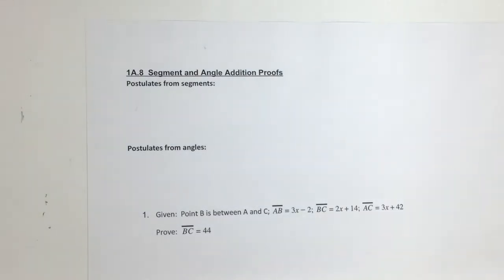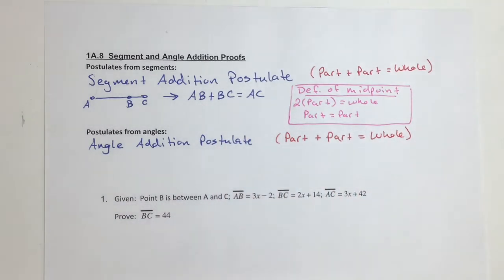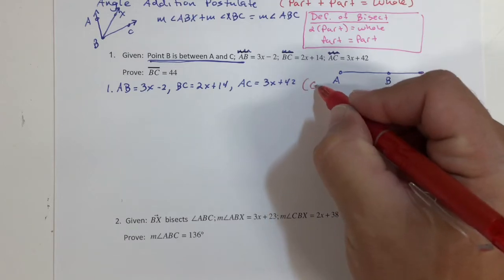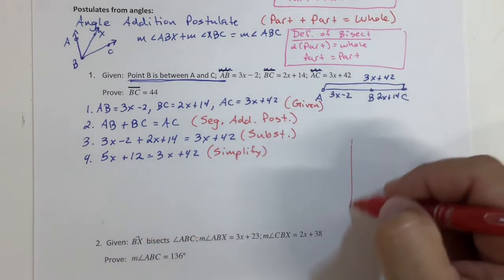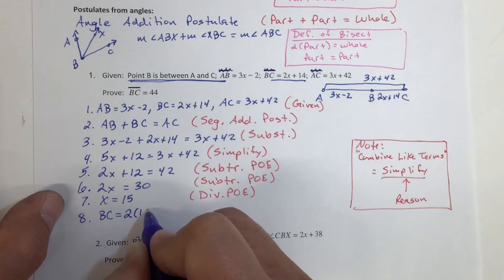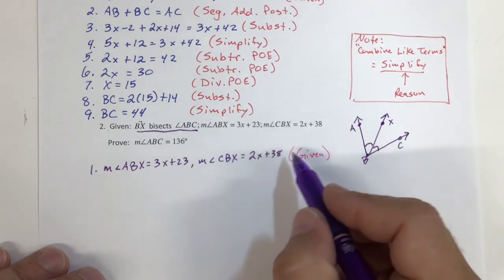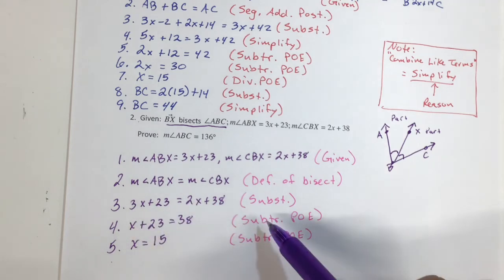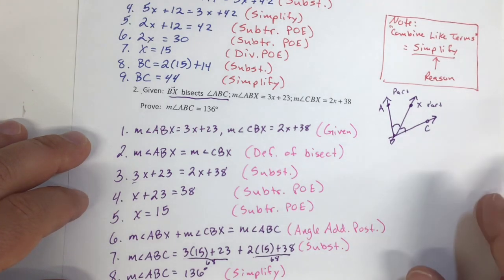Day 1A.8 - Segment and Angle Addition Proofs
Objective: I can write proofs using Segment and Angle Addition.